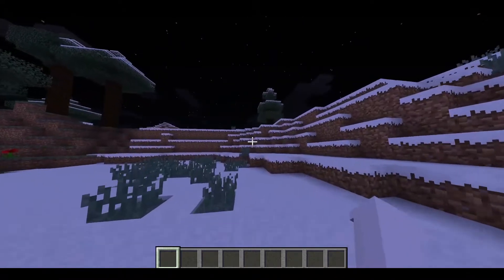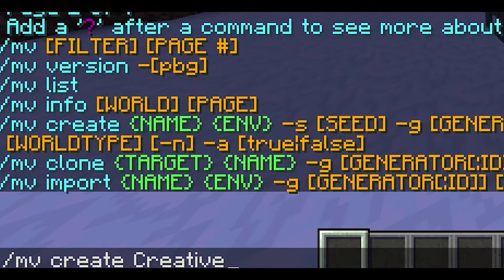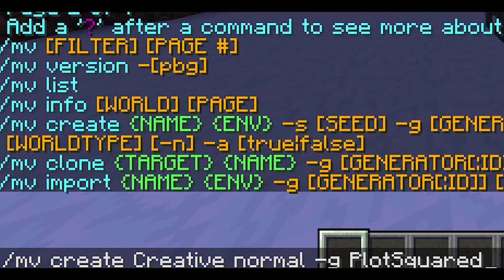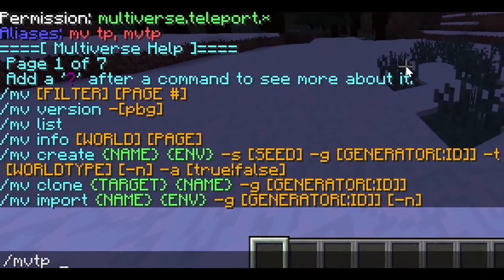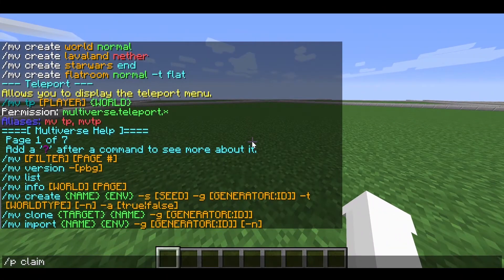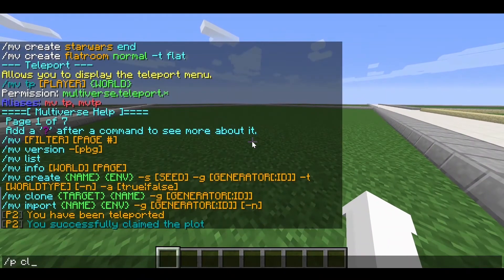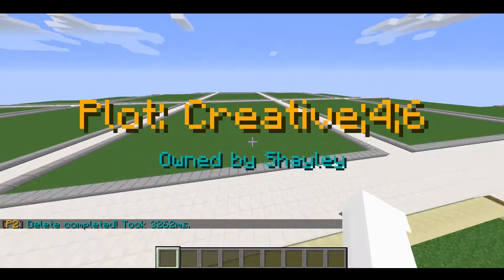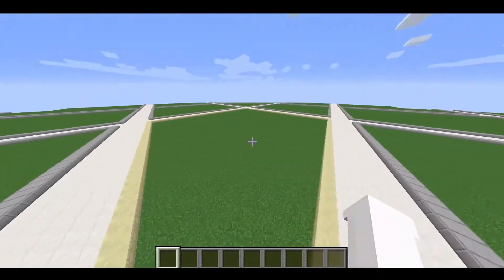Making a plotworld with PLOTSQUARED!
This video is about how to create a working plotworld with the plugin PlotSquared! It's only the creation of the world. If you want to customize the plots, roads etc, go their website (websites is under section LINKS).
REQUIREMENTS:

- Multiverse core
- Multiverse portals
- PlotSquared

I only had these 3 plugins in my test server and as you can see, it worked!

MORE VIDEOS WILL FOLLOW! And if you have a suggestion. please comment.